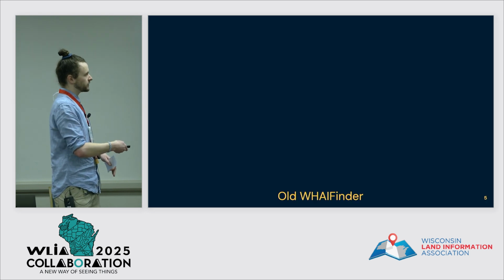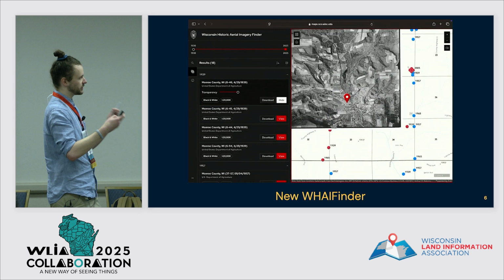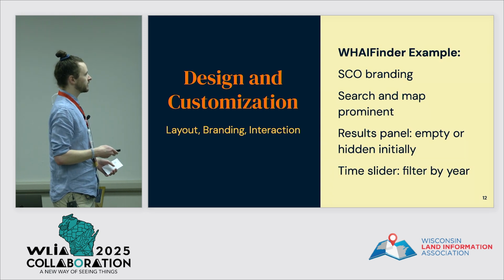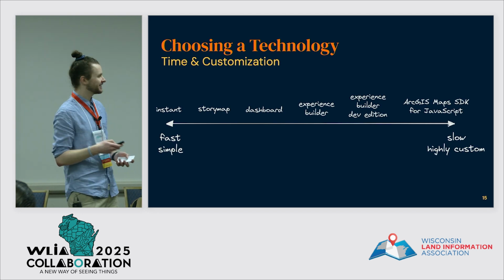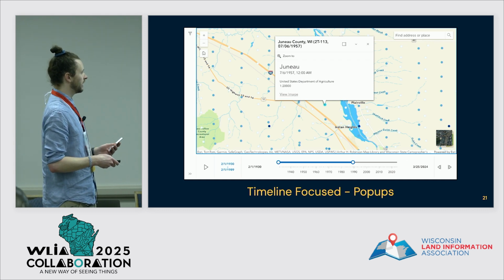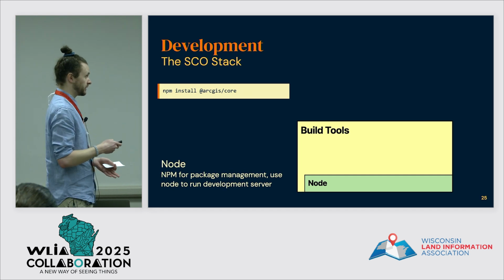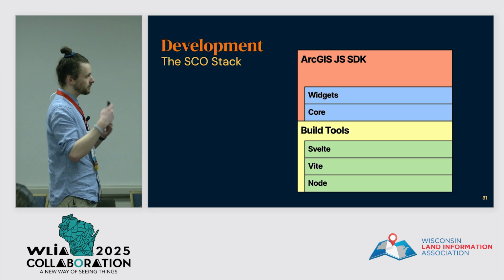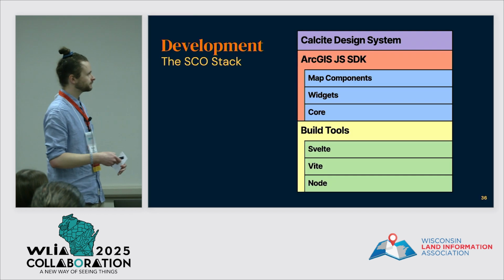The Journey of Making Our First ArcGIS Maps SDK for JavaScript Application (Making WHAIFinder v3)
Hayden Elza – Software Engineer/Developer, Wisconsin State
Cartographer’s Office
Join in and listen close as I tell you the tale of our first foray in the ArcGIS
JS SDK. With the goal of rebuilding the Wisconsin Historic Aerial Imagery
Finder application, our first task was to formulate a plan by determining
our requirements and choosing a technology—spoiler, we chose the ArcGIS
JS SDK. Next, we began prototyping the interface; how were we going to
provide access to all of these aerial imagery points?! And finally, at long
last, we got to start writing code. But wait! How exactly were we going to
do that; what software to use? Well, I guess you’ll have to attend to find out.